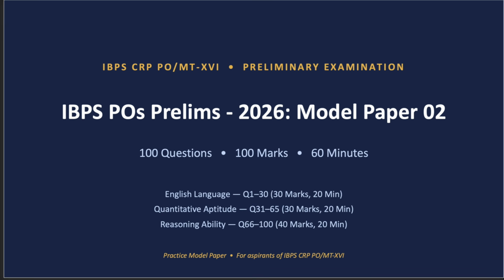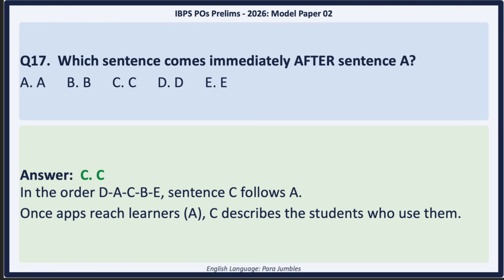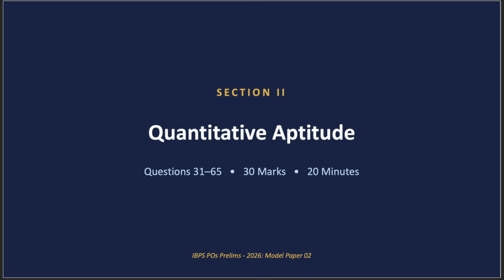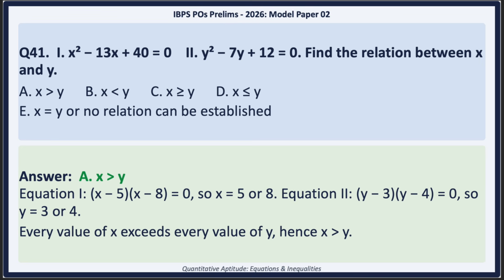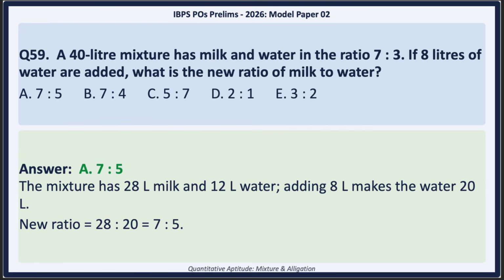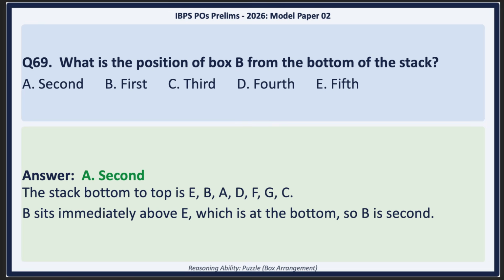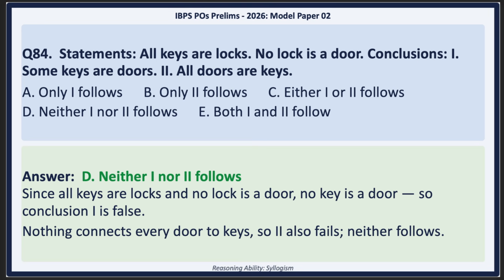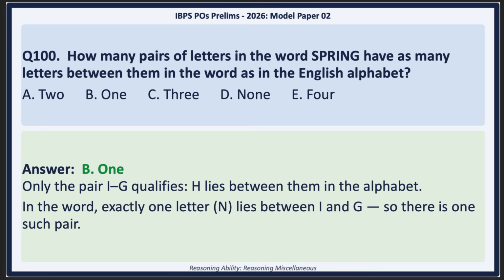IBPS POS - XVI (2026) Model Paper 02 | Practice and Score High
Crack IBPS PO Prelims 2026 with confidence! This complete series of 10 full-length Model Papers is your ultimate practice companion, built exactly on the latest IBPS CRP PO/MT-XVI exam pattern. Each paper gives you 100 carefully crafted questions — English Language (30), Quantitative Aptitude (35), and Reasoning Ability (35) — with detailed step-by-step explanations for every single answer, so you don't just practice, you truly learn.

Every question is original, fully verified, and designed to match the real exam's difficulty level. From Reading Comprehension and Cloze Tests to Data Interpretation, Quadratic Equations, Puzzles, Seating Arrangements, Syllogisms, and Inequalities — every topic in the official syllabus is covered across the series with zero repetition.

Success in banking exams isn't about luck — it's about disciplined, exam-style practice. Solve one model paper at a time, review every explanation, track your weak areas, and watch your speed and accuracy soar. Thousands of aspirants clear this exam every year. This year, it's your turn!

Start today. Stay consistent. Your dream of becoming a Probationary Officer in a public sector bank is closer than you think. Watch, practice, and conquer IBPS PO Prelims 2026!